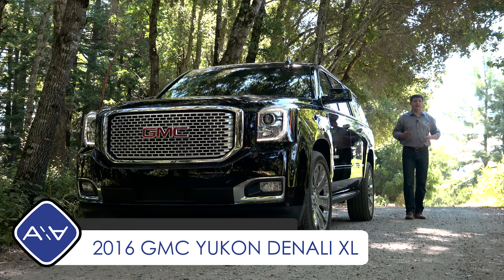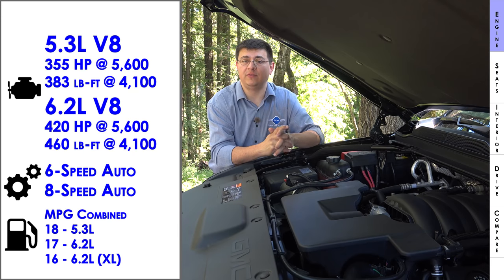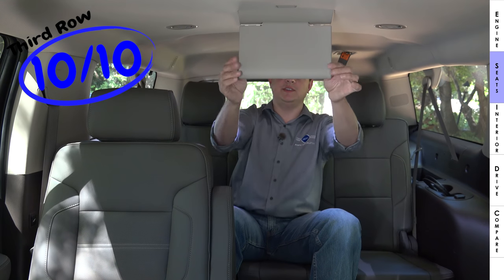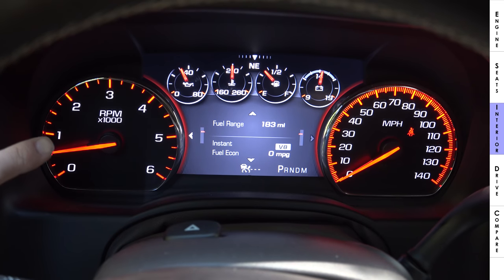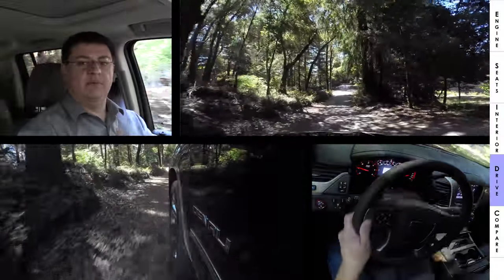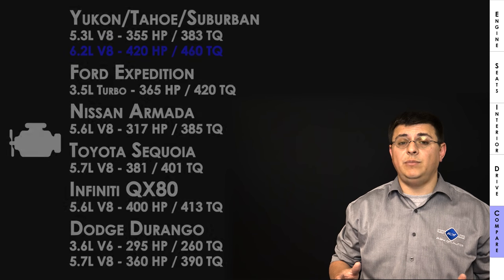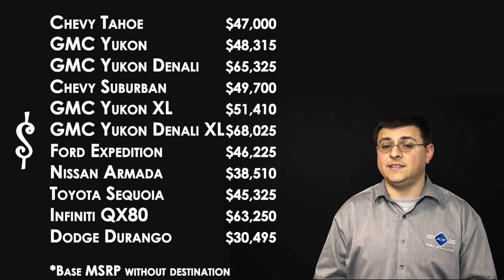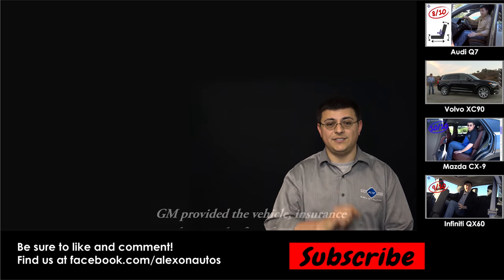2016 / 2017 GMC Yukon Denali XL Review (also covers Tahoe & Suburban) in 4K UHD!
If you need to move large cargo or large numbers of people from A to B, look no further than GM's largest SUVs. At 224 inches long, the Suburban and Yukon XL are some of the biggest passenger vehicles sold in America. For 2016 GM has tweaked the top-end Denali trim with a new transmission that brings improved fuel economy, better towing and improved performance. The price tag? That's still a little steep.